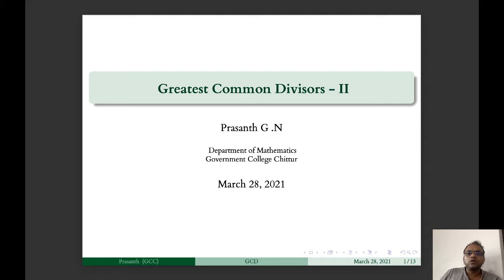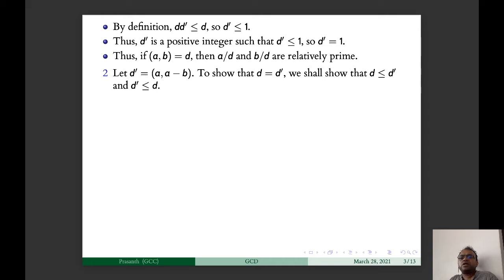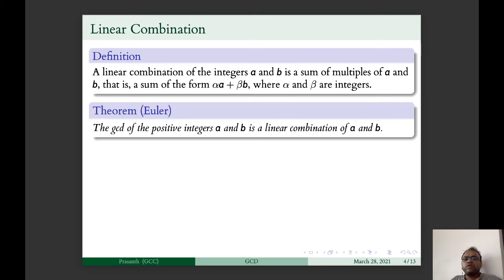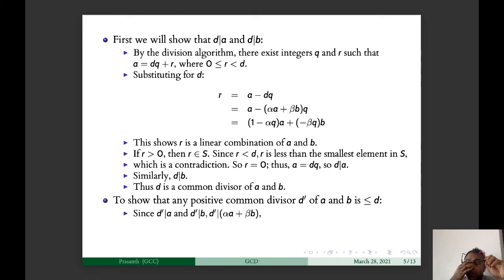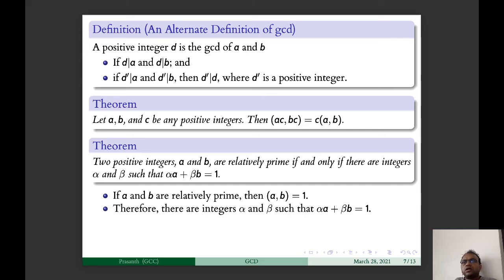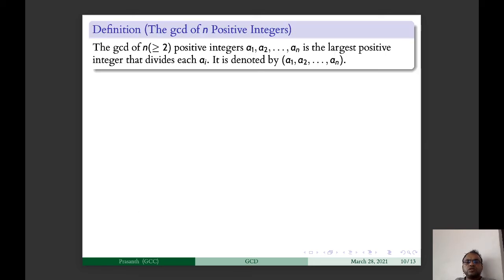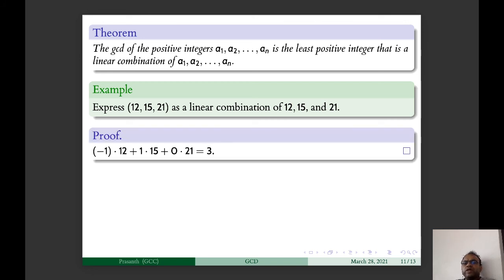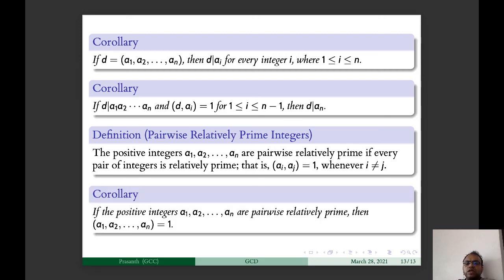GCD -II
This discussion is based on the syllabus for the First Semester UG students of Mathematics under University of Calicut.  This is a second part of the discussion on Greatest Common Divisors